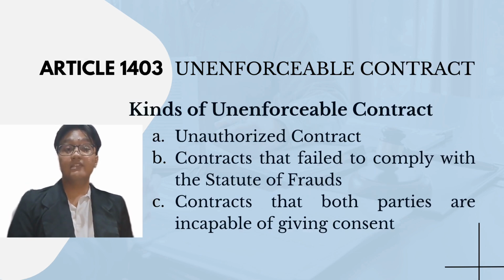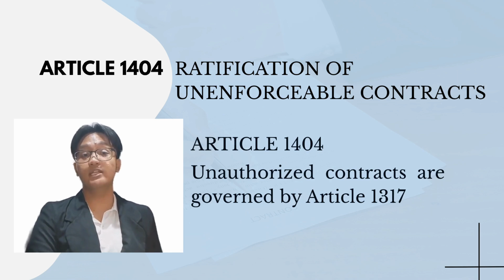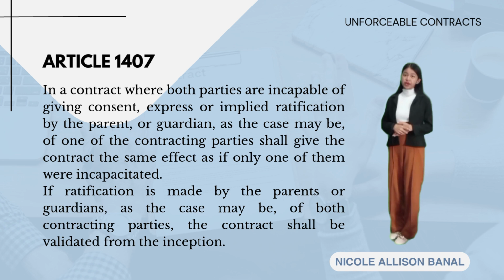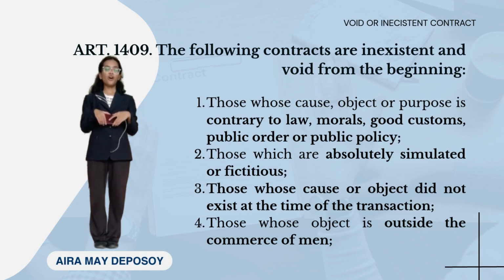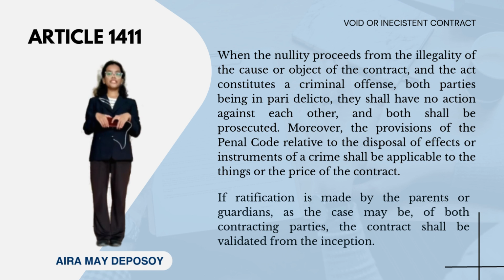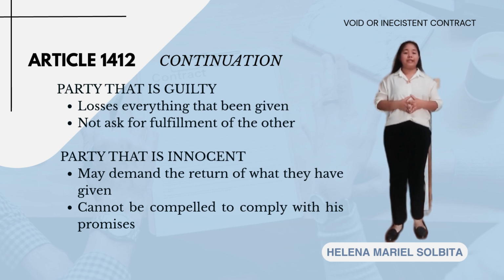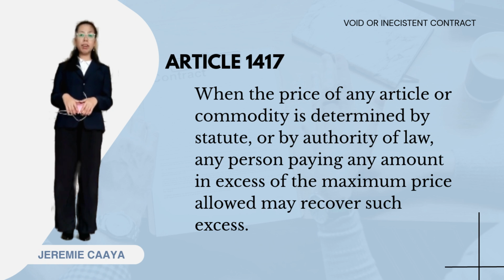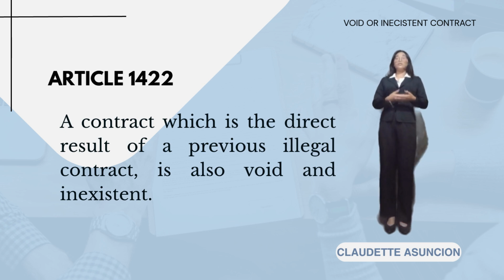Chapter 8-9: Unenforceable & Void Contracts | Civil Code Art. 1403–1422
Can a contract be valid but unenforceable? What makes a contract void from the start?

Let's understand and learn the key concepts of which contracts can’t be enforced—and which are legally nonexistent.

Presenter:

Asuncion, Claudette
Banal, Nicole Allison
Caaya, Jeremie
Deposoy, Aira May
Febrer, Josh Ashley
Solbita, Helena Mariel